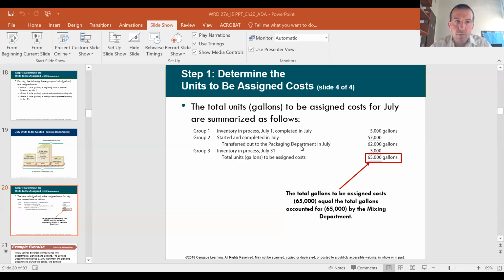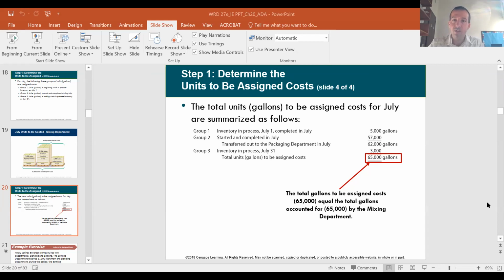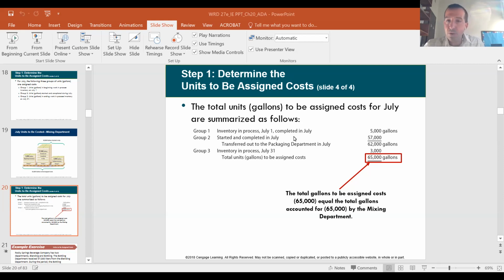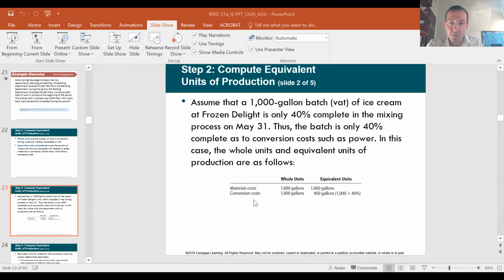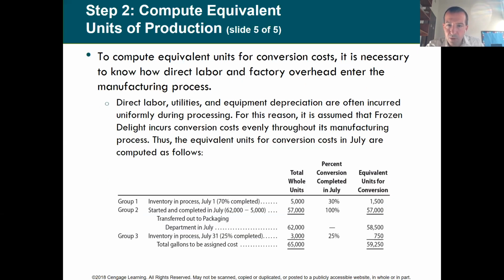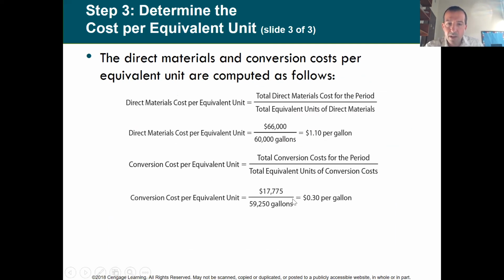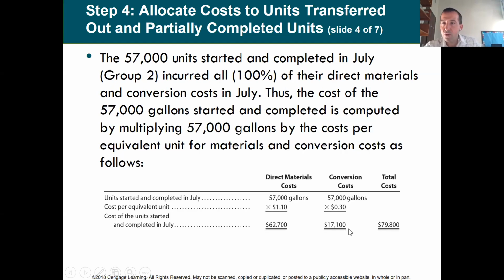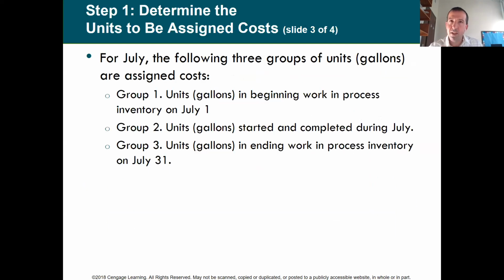GMT20211006 195453 Recording 1920x1080